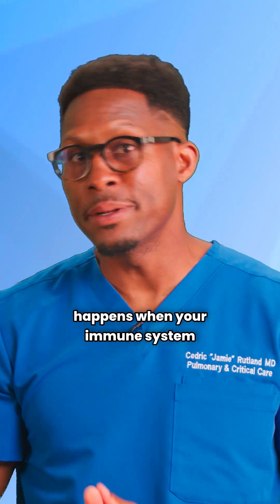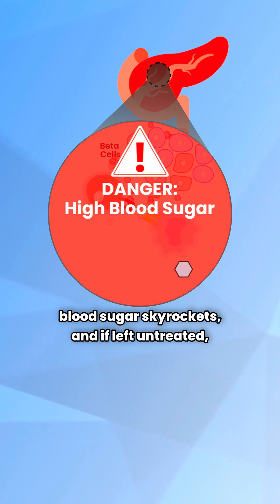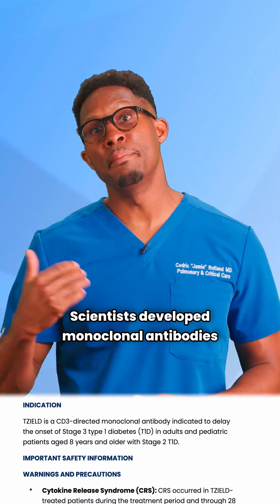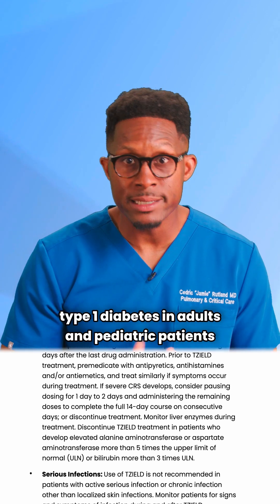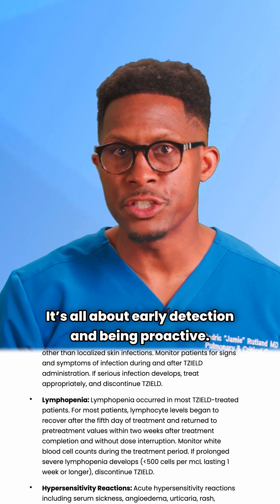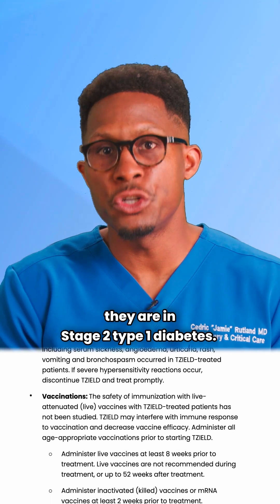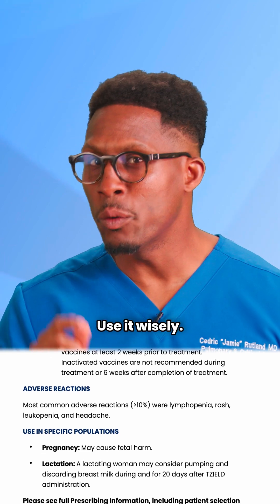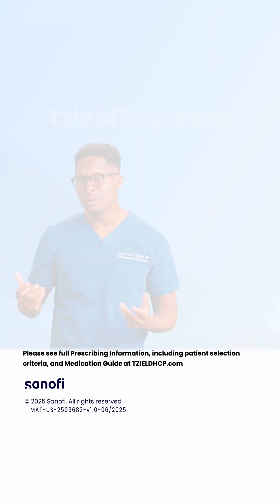The immunology behind type 1 diabetes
Let's dive into the immunology behind T1D and how the immune system can make mistakes. Please see full Important Safety Information at the end of this video and Prescribing Information